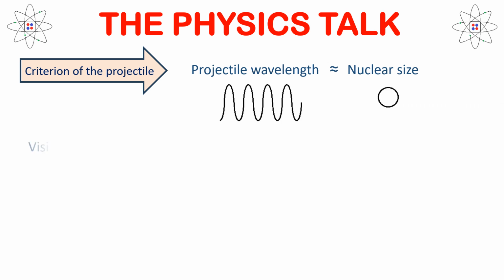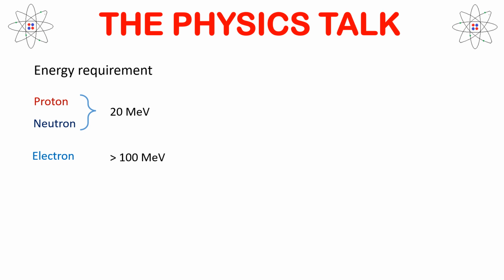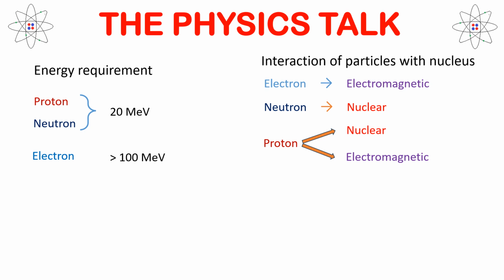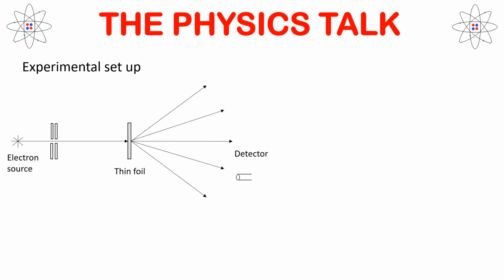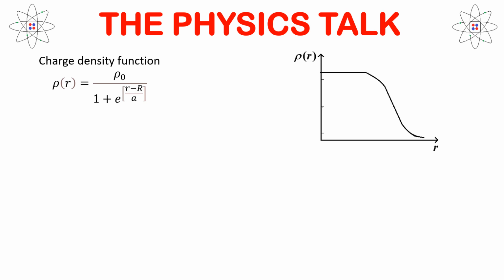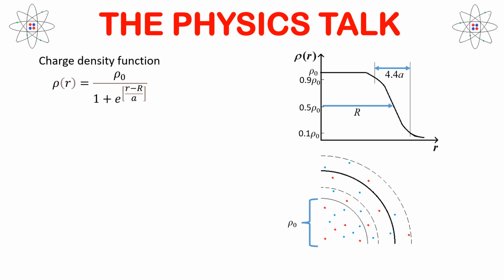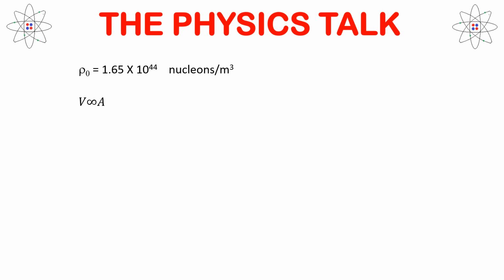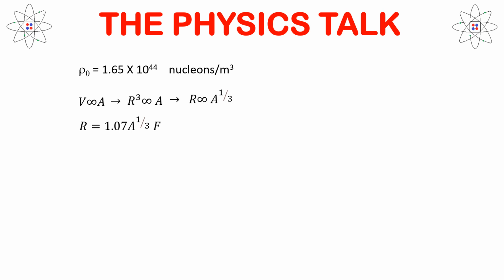Distribution of Nucleons inside a Nucleus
Using scattering experiments with electrons as projectiles and different types of  nuclei as targets radial variation of nucleon density inside the nuclei is determined.